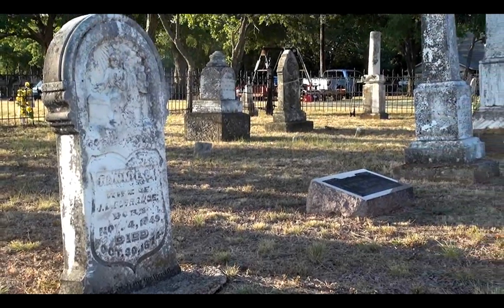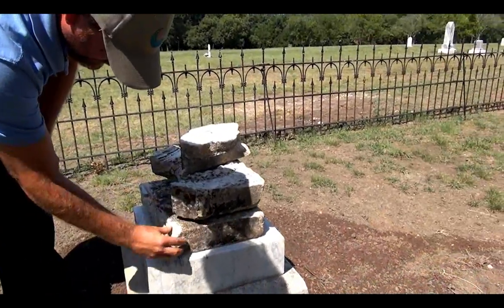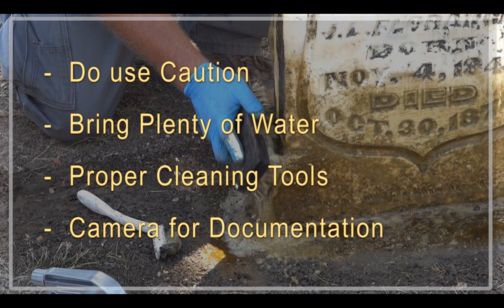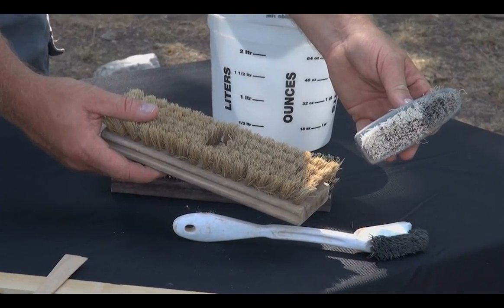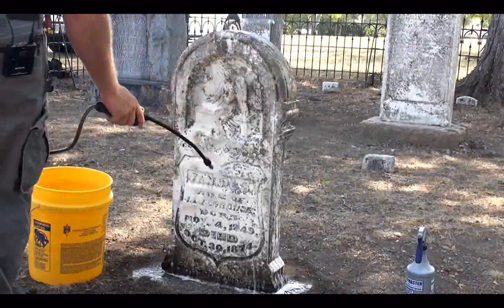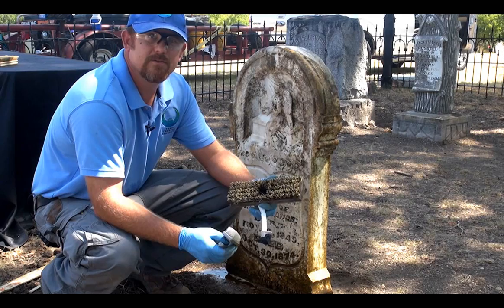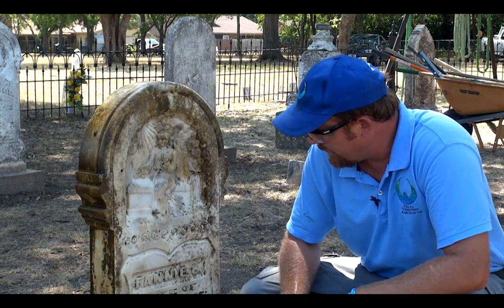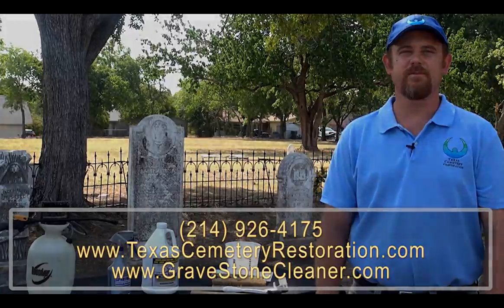D2 Biological Solution Cleaner: How to clean Headstones, gravestones, tombstones, and monuments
D/2 Biological Solution is the best and most effective biodegradable, non toxic headstone cleaner, gravestone cleaner, tombstone cleaner and grave marker cleaner on the market.  Learn how to clean a granite headstone, how to clean a granite tombstone, how to clean a granite monument, how to clean a granite gravestone, how to clean a marble headstone, how to clean a marble tombstone, how to clean a marble gravestone, how to clean a marble monument , how to clean a limestone headstone, how to clean a limestone gravestone, how to clean a limestone tombstone, and how to clean a limestone grave marker with D2 biological cleaning solution.